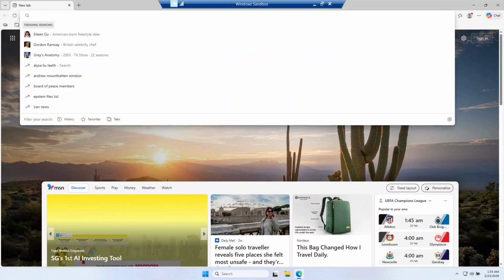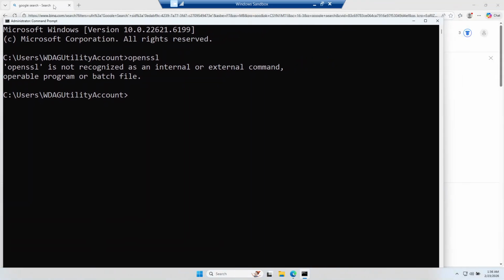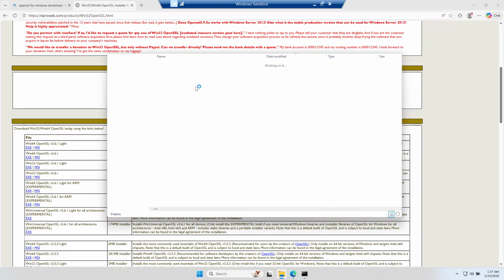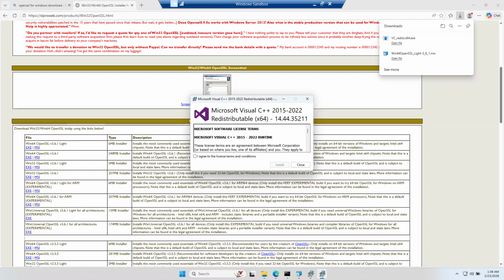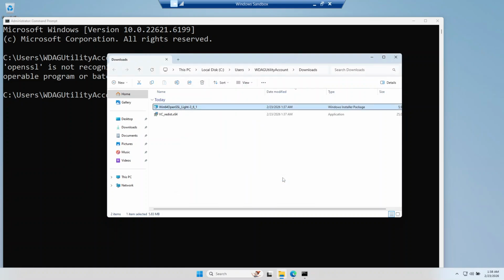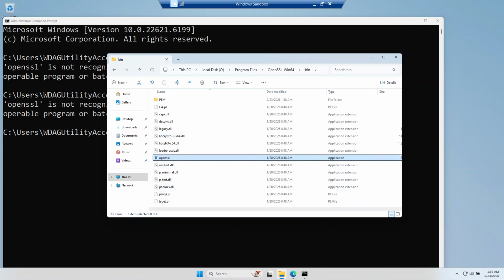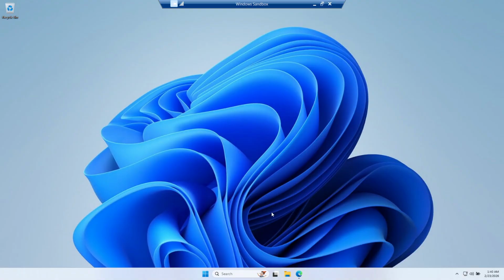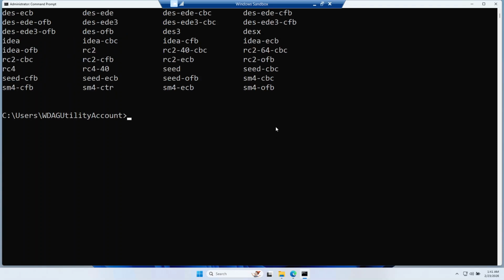Cryptography How to Install openssl in Windows